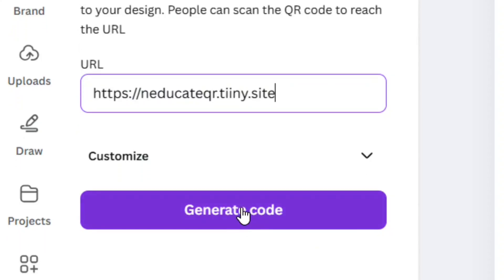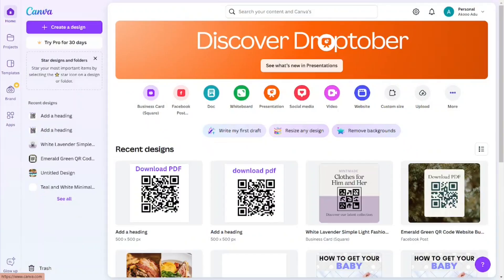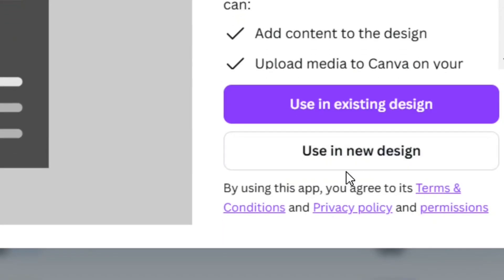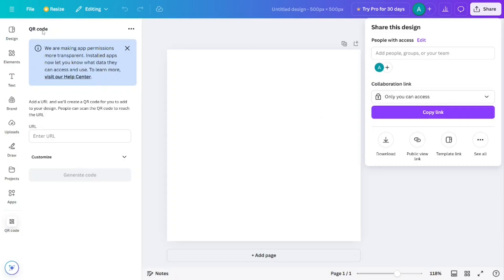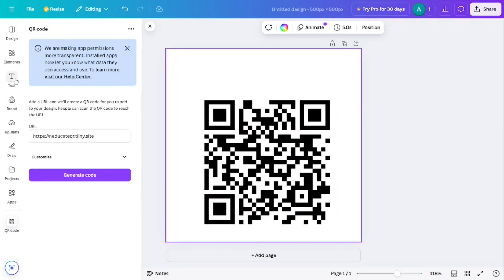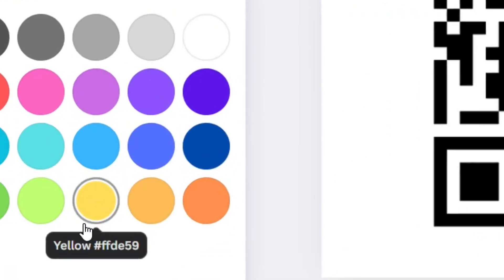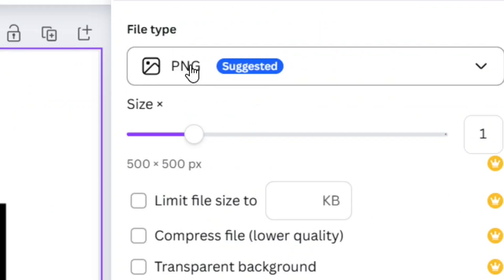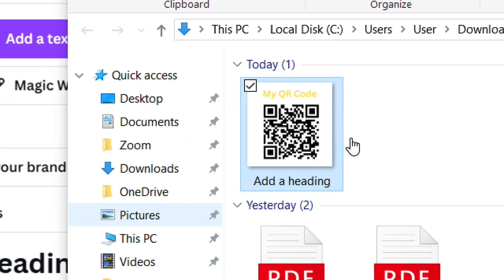How to make a free qr code that doesn't expire (step by step)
How to make a free QR Code that doesn't expire a step by step tutorial for all.

In this video you will learn a step by step guide on how you can create a qr code for your pdf or anything link for absolutely free without any said subscription.